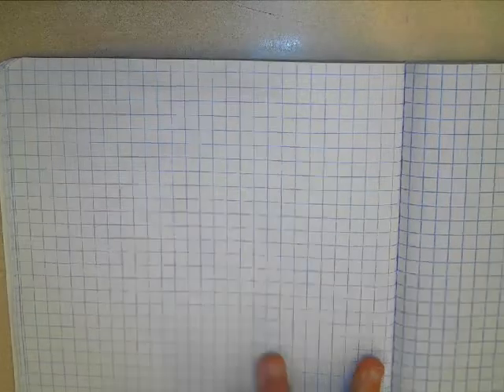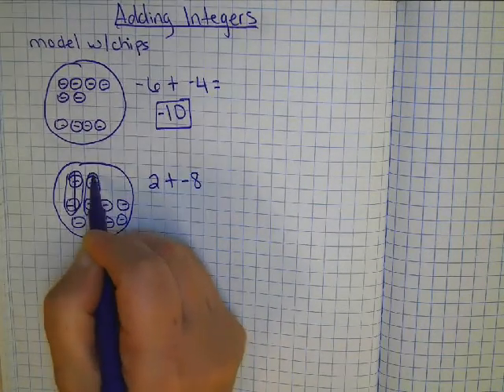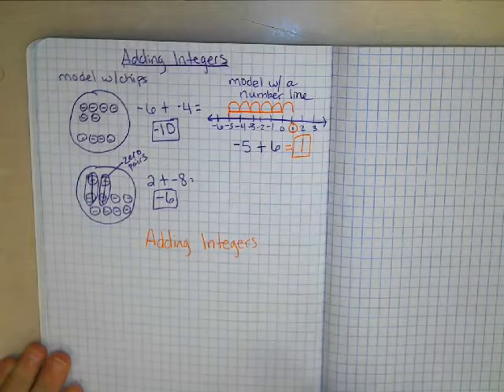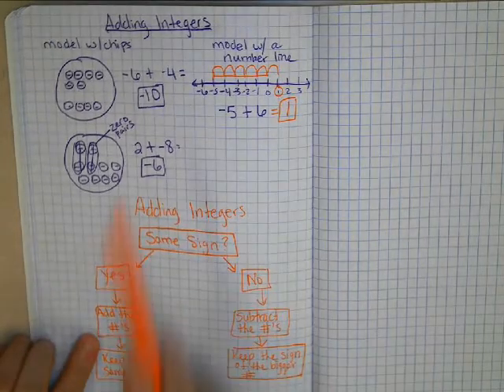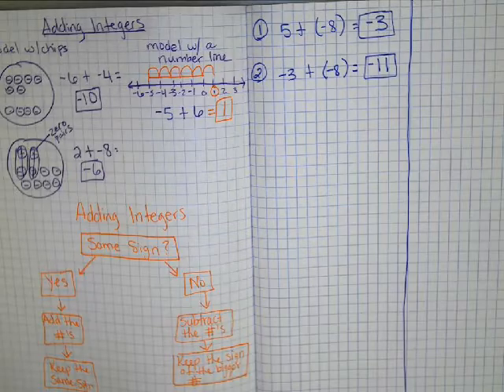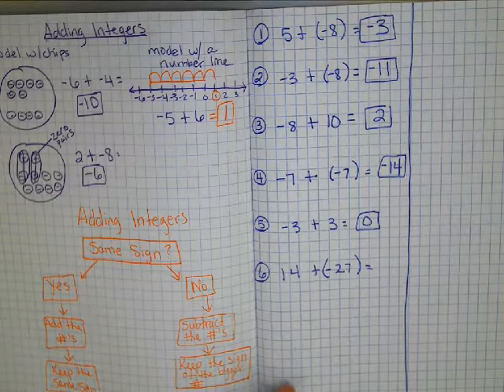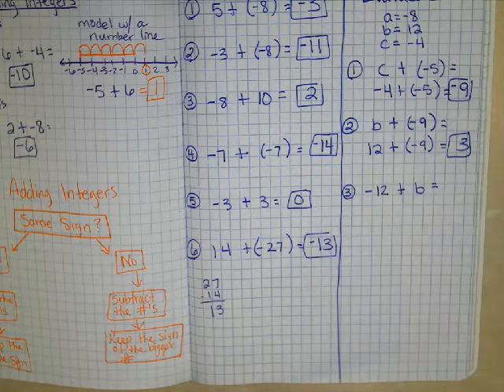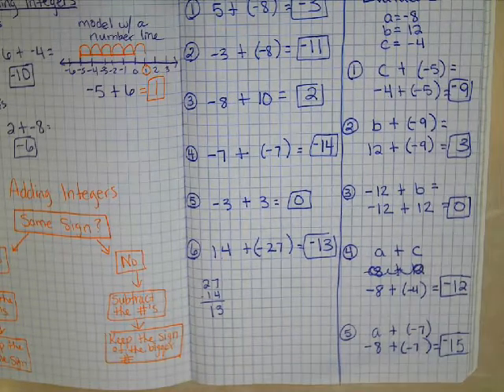Adding Integers Lesson